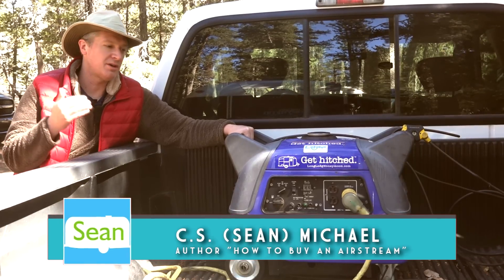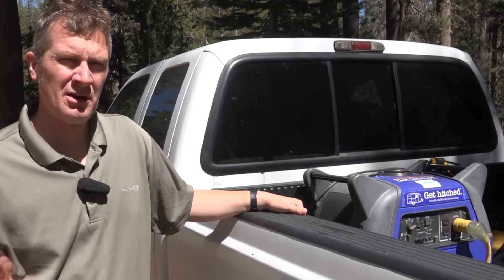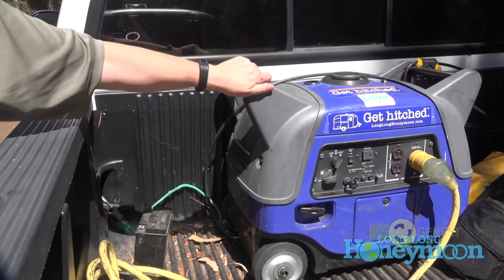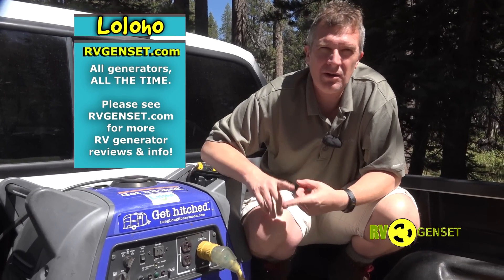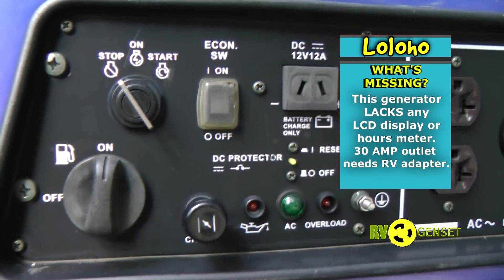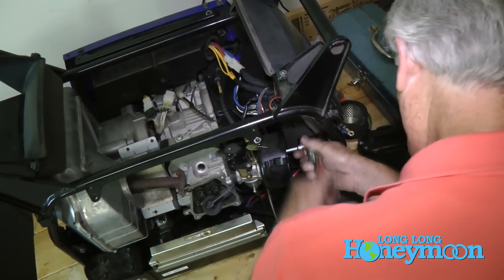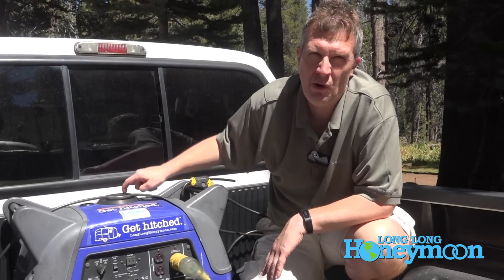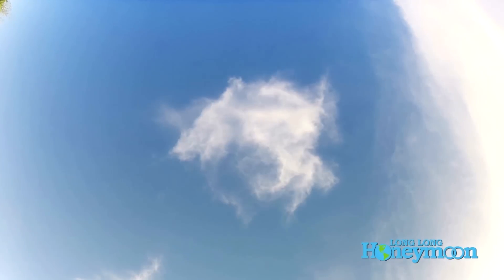REVIEW: ⚡️ Yamaha EF3000iSEB ⚡️ Inverter Generator AFTER 10 YEARS! 😱